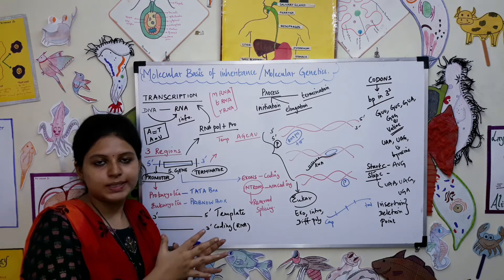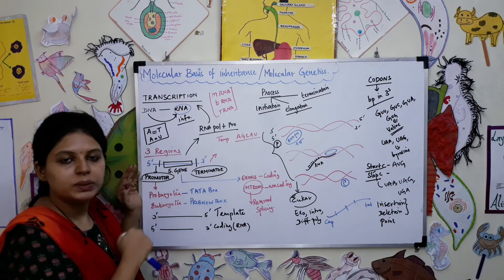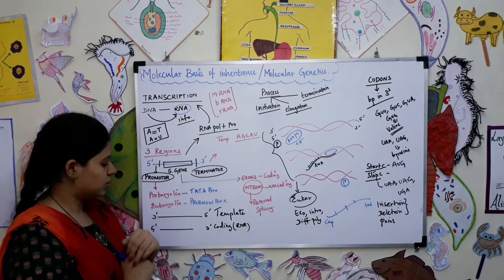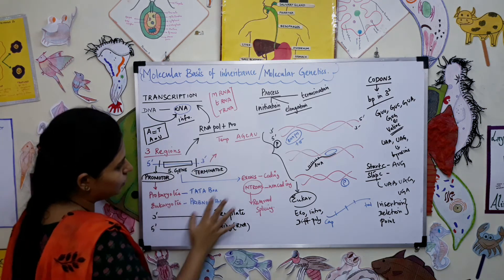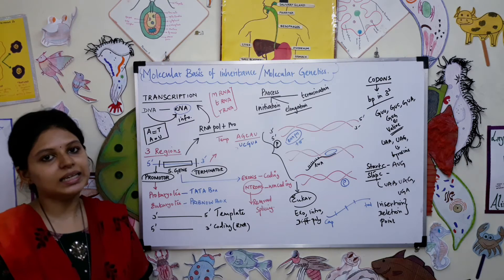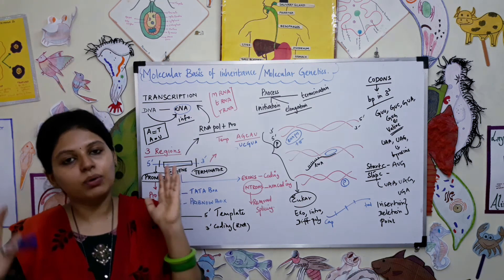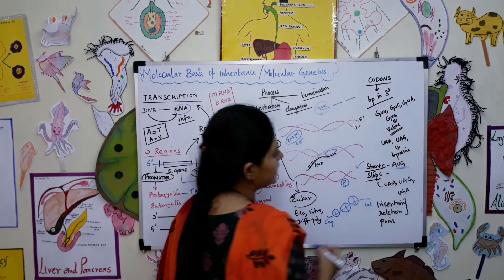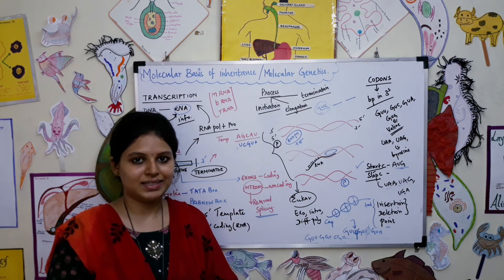Molecular Basis of Inheritance | Part 3 | Class 12 | Biology | CBSE | NEET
Contents on this video
00:00 - Introduction
00:20 - DNA transcription - Prokaryotes, Eukaryotes, Genetic code